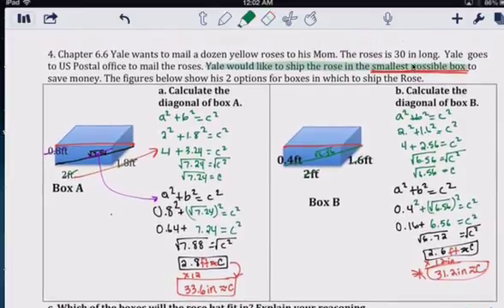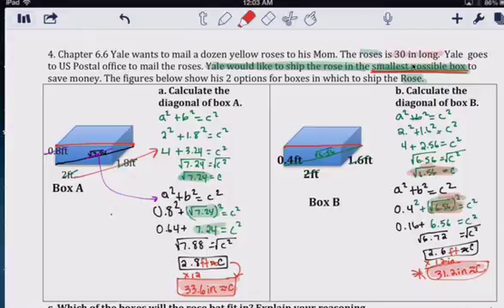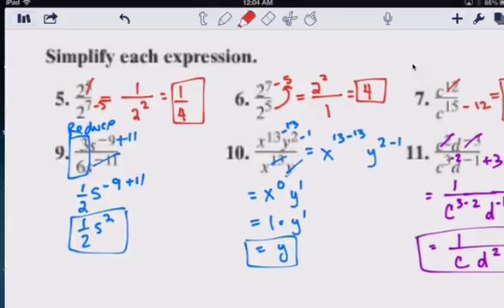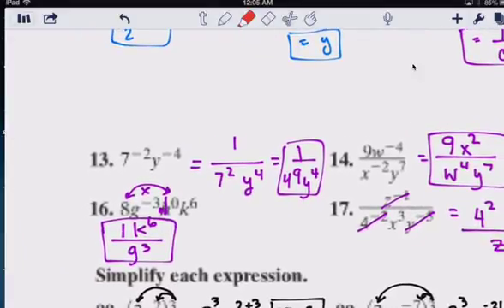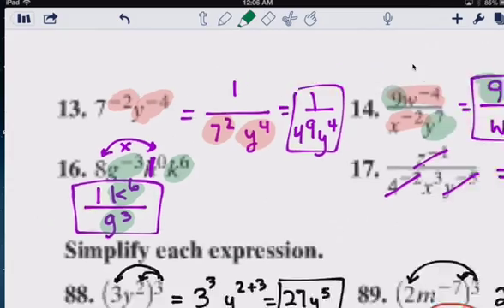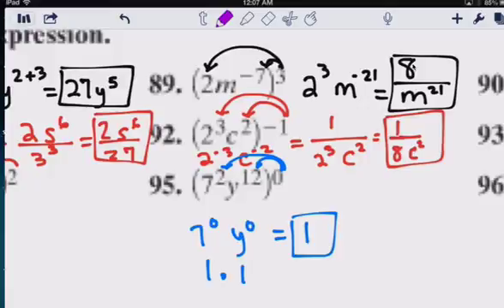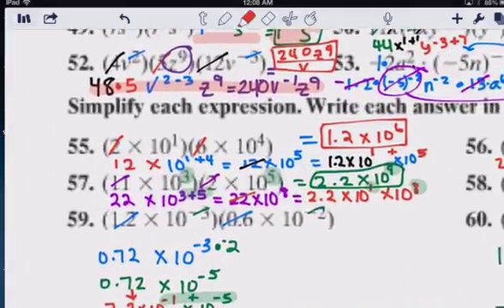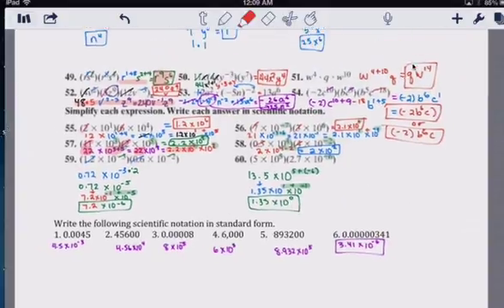HW Review for Ch 13 Quiz